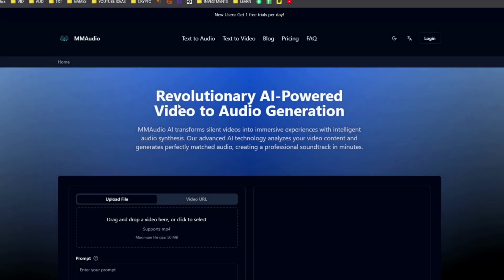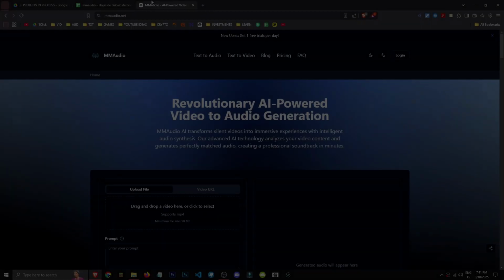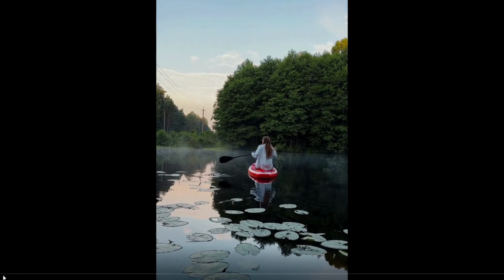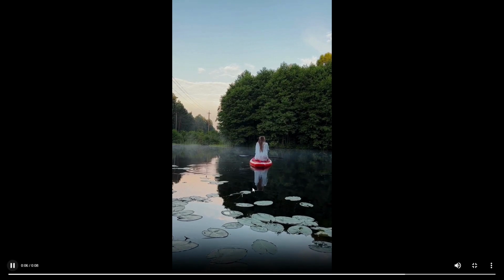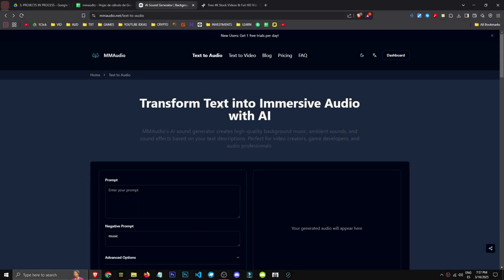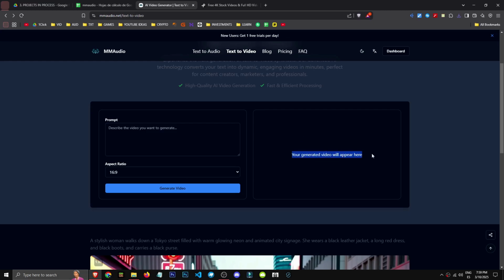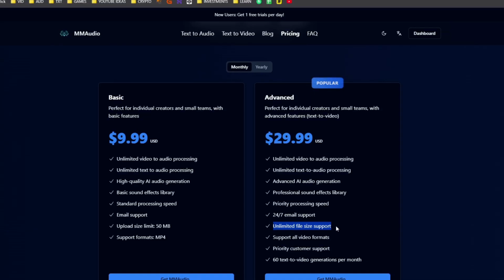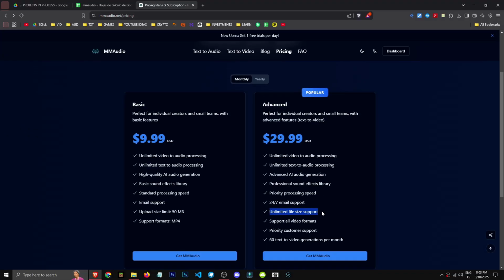Complete MMAUDIO GUIDE: The AI tool for SOUND and AUDIO in VIDEO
The COMPLETE MMAudio GUIDE teaches you everything about this powerful tool for adding SOUND and AUDIO to VIDEOS. Learn to use MMAudio both on your COMPUTER and in the CLOUD, and discover how to transform TEXT into AUDIO or VIDEO. 👍